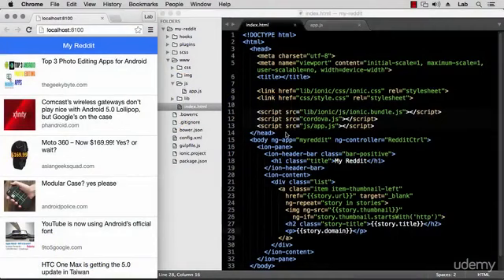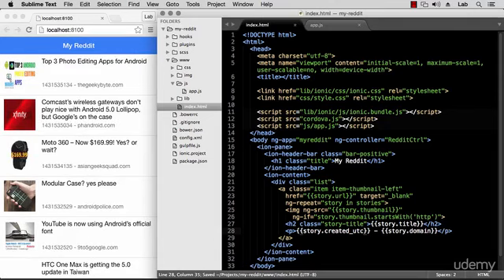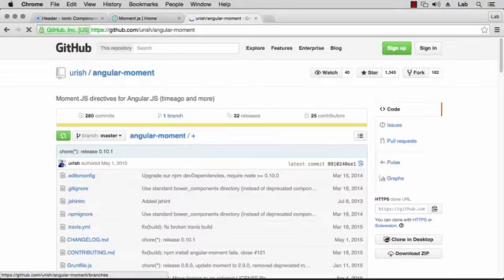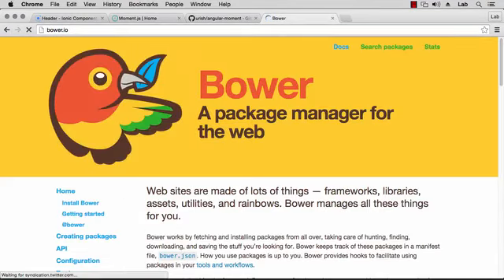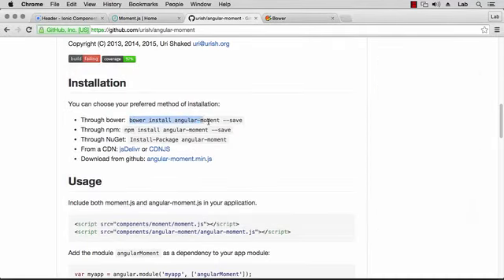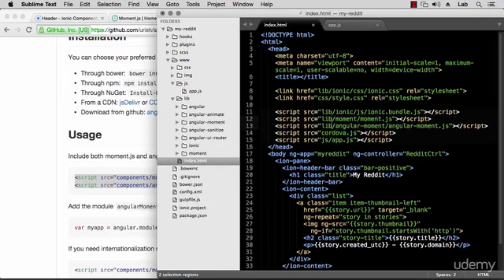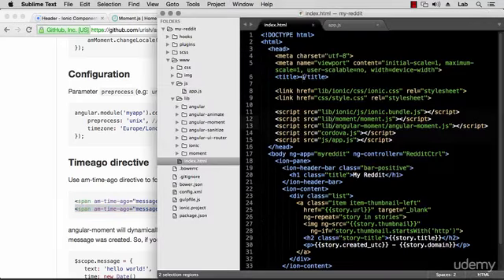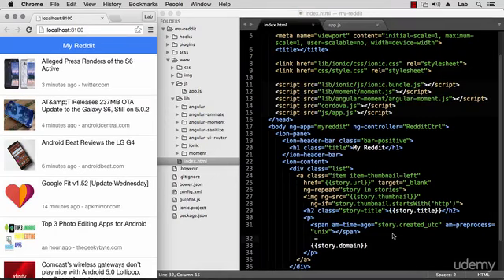Importing other JavaScript libraries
Ionic 1 by Example: Create Mobile Apps in HTML5
Learn to build cross-platform iOS and Android apps in HTML/CSS/JavaScript with Ionic Framework, AngularJS and Cordova.